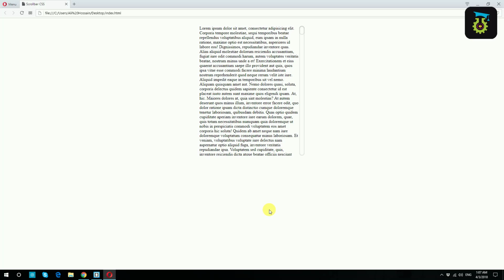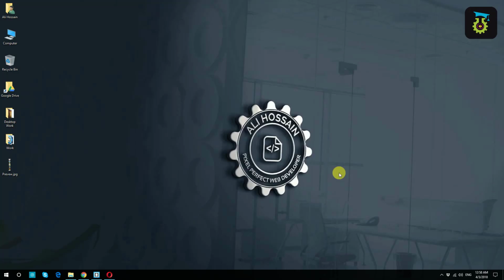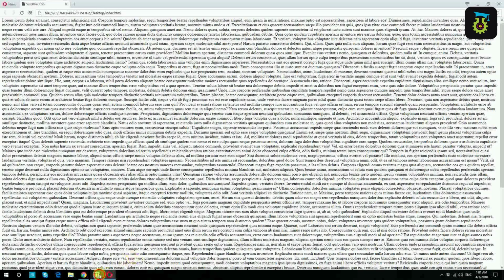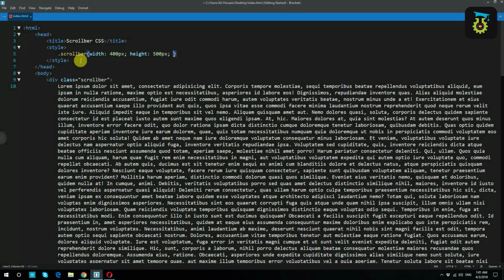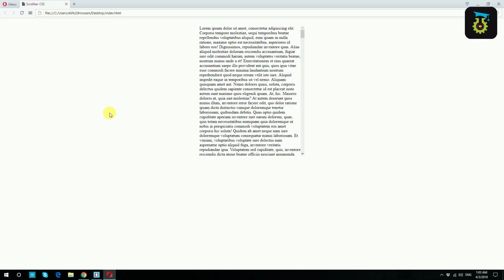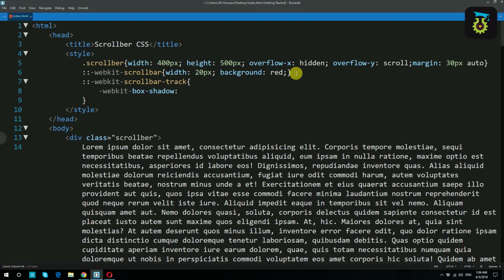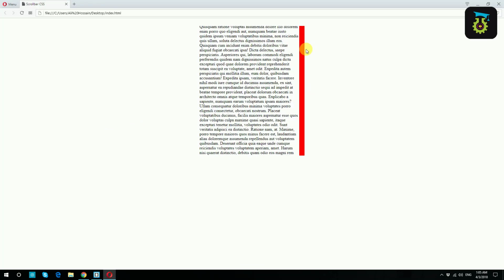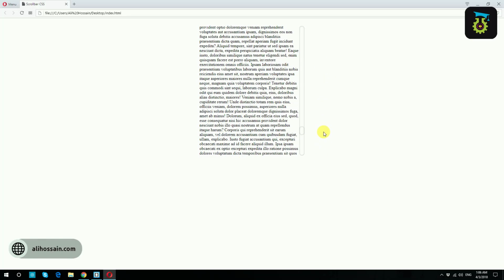How to Customize Scrollbar - CSS3 Tutorial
Customize Scrollbar can make a good impression on the user. Want to customize your Scrollbar with CSS? Then this tutorial is for you. I tried my best to explain all about Customize Scrollbar. If you have any questions, please let me know.